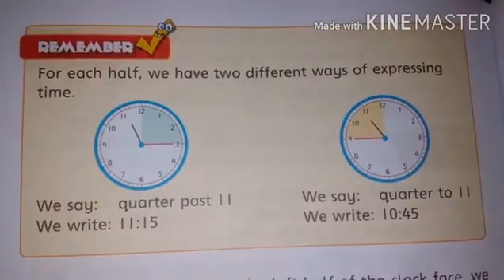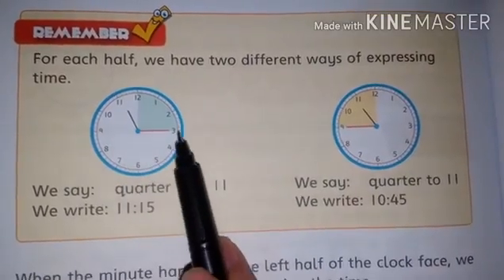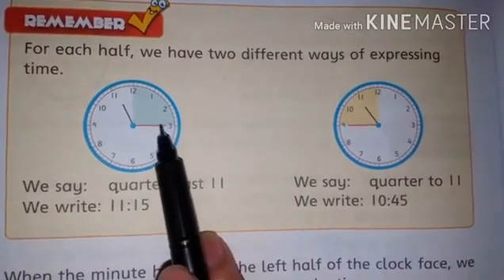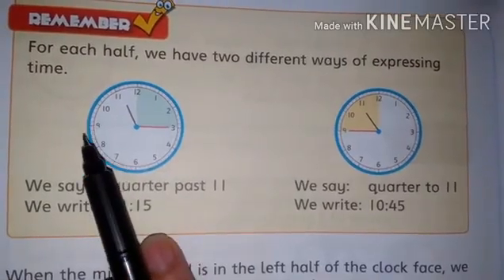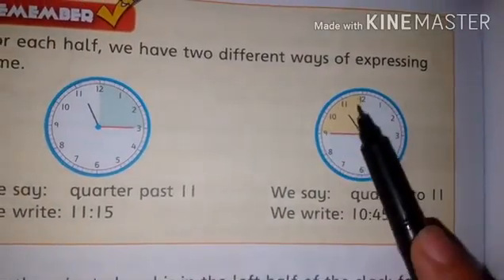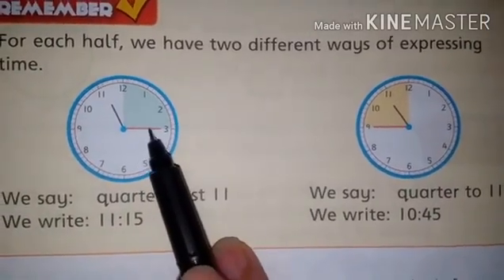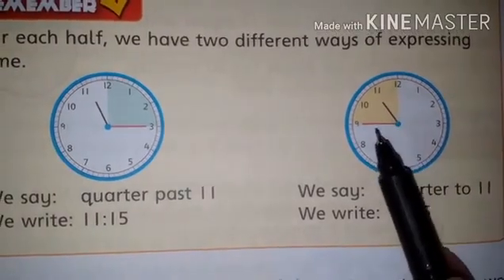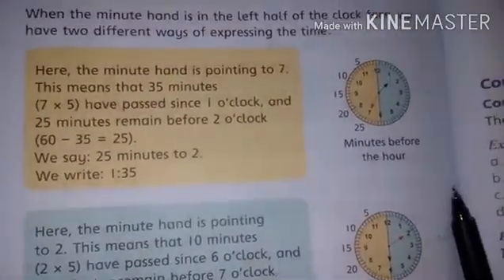🕒 Grade 3 Maths | Chapter: Time | Part 1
In this lesson, students begin learning the concept of Time by understanding clocks, hours, and minutes in a simple and fun way. ⏰
This session focuses on building strong basics with clear explanations, visual learning, and real-life examples—perfect for young learners.

A great start to help students read time confidently and enjoy learning maths! 🌟